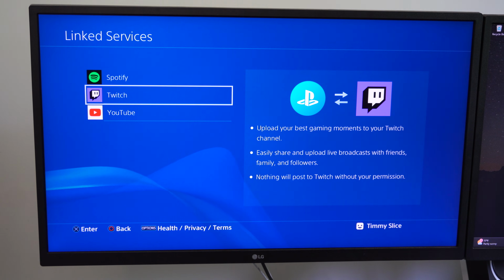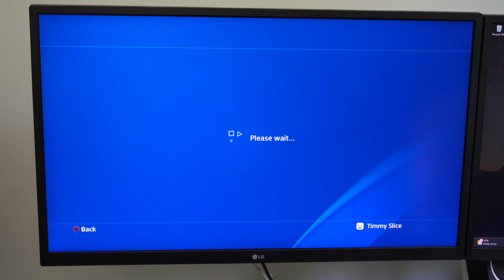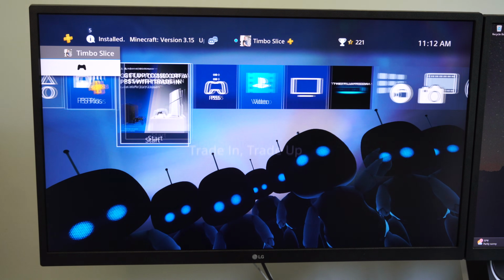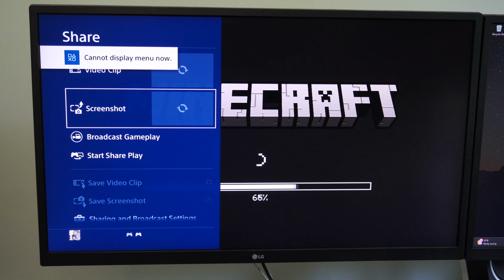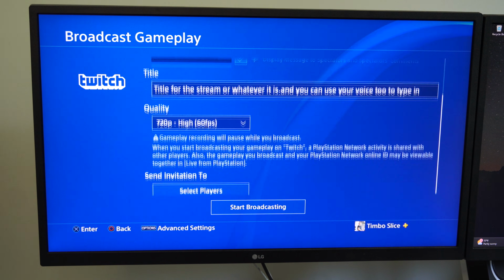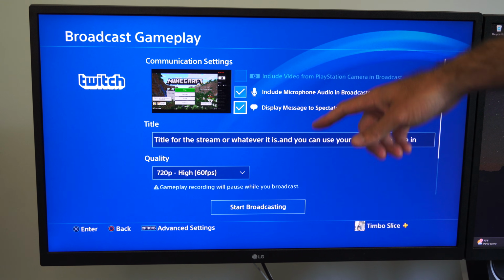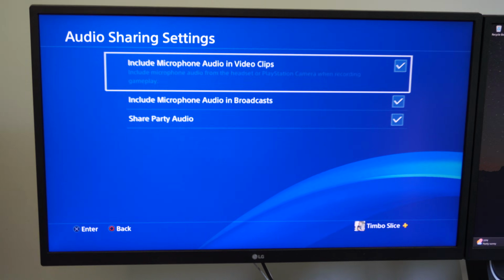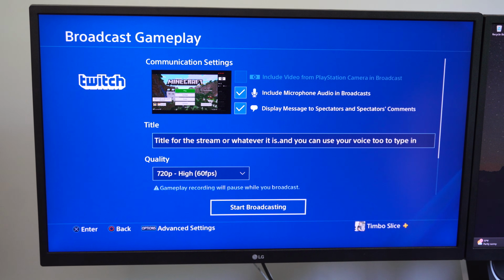How to Live Stream on Twitch using PS4 Console (Live Stream Tutorial)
Streaming on Twitch directly from your PS4 console is quite easy, thanks to the integrated "Share" functionality. Here's a step-by-step guide:

What You'll Need:
PS4 Console: Any model (Original, Slim, Pro).

Twitch Account: If you don't have one, you'll need to create it on the Twitch website or through the Twitch app on your phone/PC.

Internet Connection: A stable upload speed is crucial for good stream quality. Aim for at least 5 Mbps upload, but 10-20 Mbps or more is ideal for smoother 720p/1080p streams.

Game Running: You need to have a game open and running on your PS4.

Optional but Recommended:
PlayStation Camera: (USB camera) For including your face in the stream.
Headset with Microphone: For in-game audio and your commentary.

Steps to Stream on Twitch from PS4:
Part 1: Link Your Twitch Account to Your PS4 (One-Time Setup)

On your PS4, go to Settings (the toolbox icon).
Select Account Management.
Select Link with Other Services.

Choose Twitch.

You'll be prompted to sign in to your Twitch account. The PS4 will display a QR code and an activation code/URL.

Scan the QR code: Use your smartphone's camera or a QR code scanner app to quickly open the Twitch activation page.

On a computer or mobile device, open a web browser and go to twitchtv/activate Enter the 8-digit code shown on your PS4 screen.

Log in to your Twitch account if you aren't already.

Authorize the connection between your PS4 and Twitch.

Enable Two-Factor Authentication (2FA) on your Twitch account. Twitch requires 2FA to stream from consoles for security. If you haven't set this up yet, you'll be prompted to do so during the linking process or when you try to broadcast. Follow the instructions on Twitch's website to set it up (e.g., using an authenticator app like Authy or Google Authenticator).

Once linked, you're ready to broadcast!